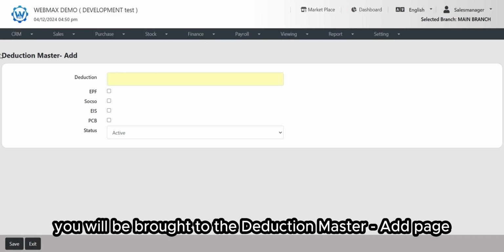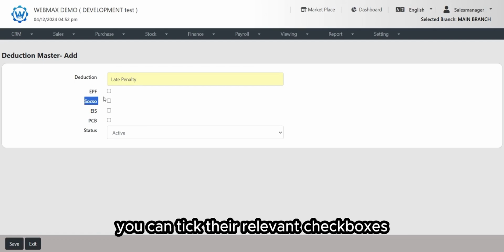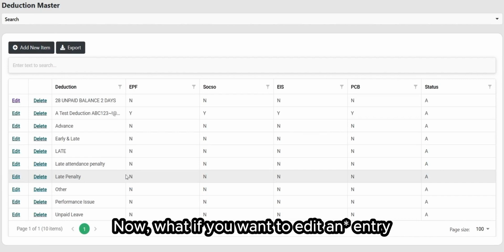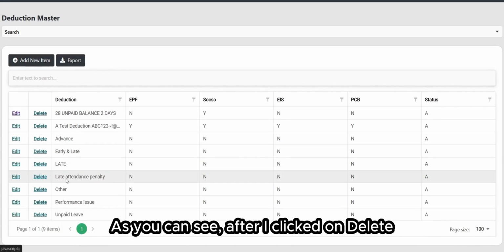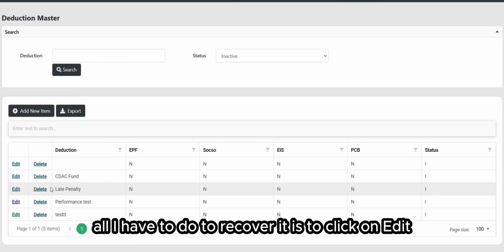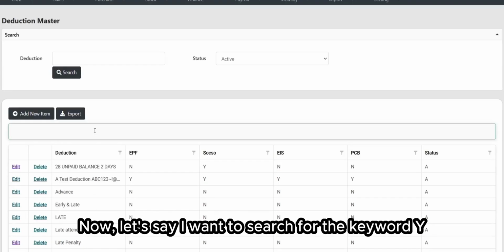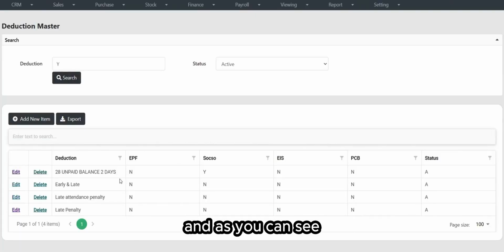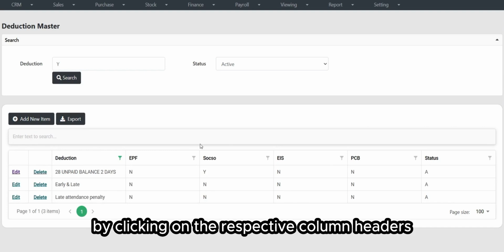(ENG) Payroll - Salary Deduction (Webmax ERP System) (V3)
In this video, we're going to be taking a look at the features of the Salary Deduction Module in the Webmax ERP System and how to use them.

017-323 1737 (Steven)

00:00 Intro
00:12 Adding A New Salary Deduction Entry
01:03 Editing Salary Deduction Entries
01:22 Deleting Salary Deduction Entries
01:59 Searching For Salary Deduction Entries
02:44 Miscellaneous Functions